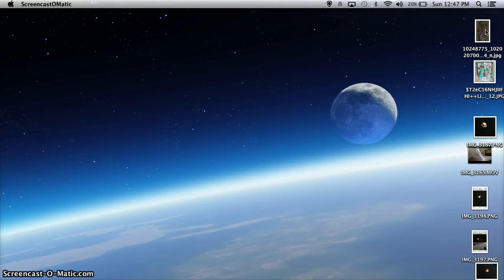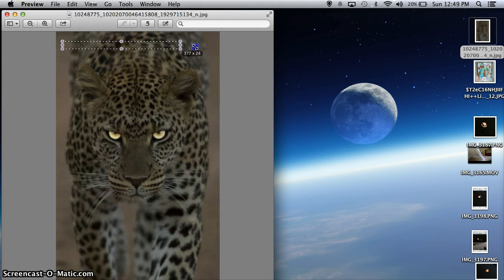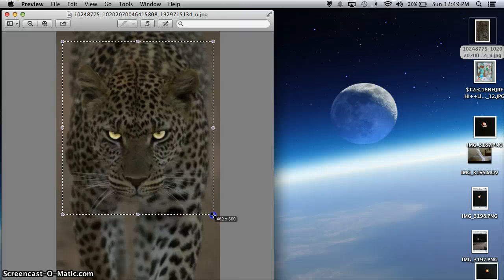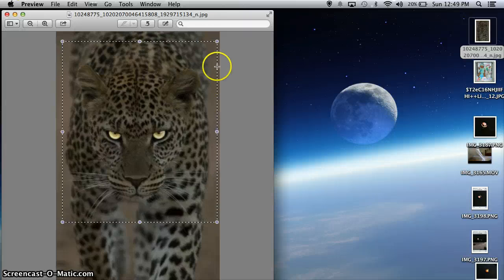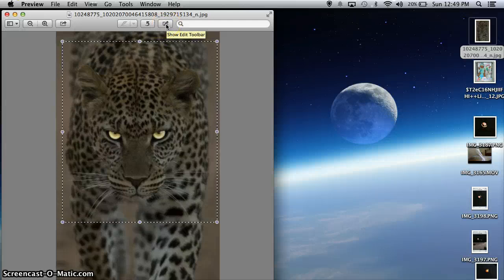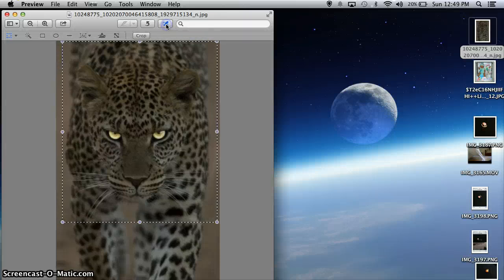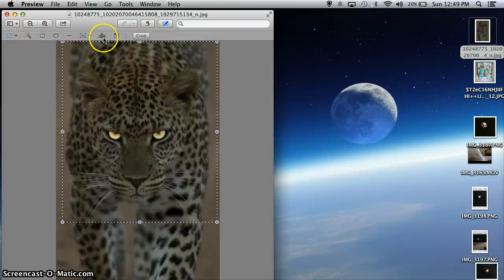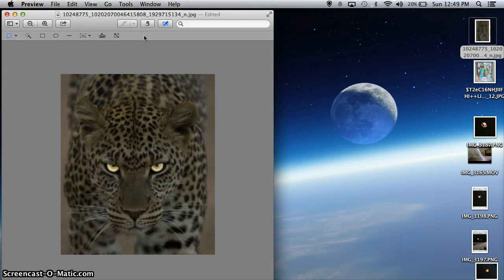How to crop photo on your macbook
Please guys don't forgot to Subscribes
the easy way to crop your photos on mac with no extra software requires ...